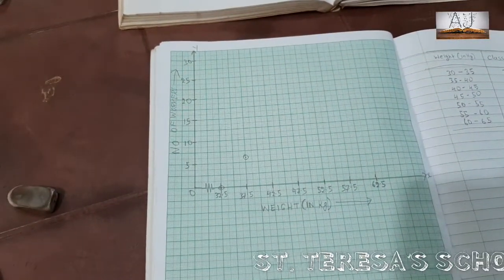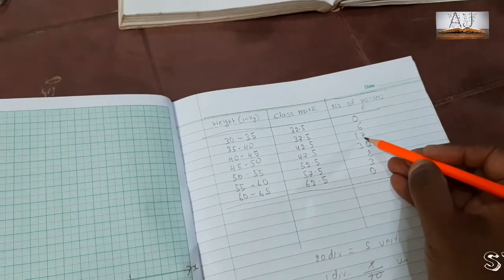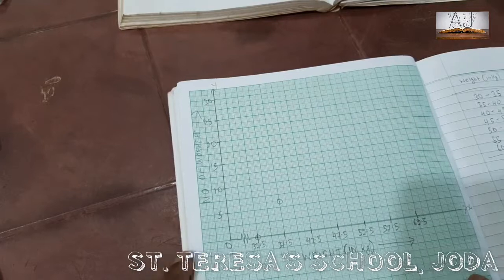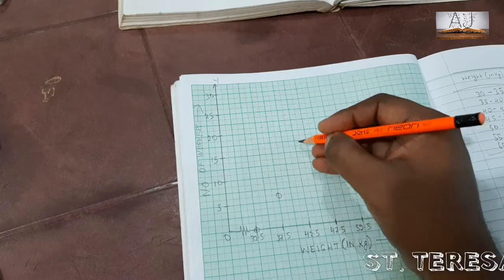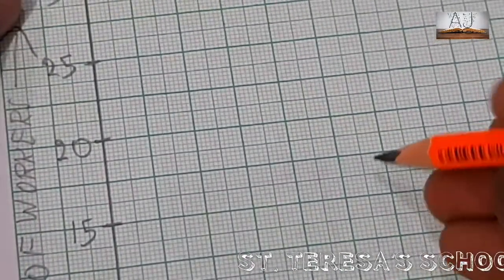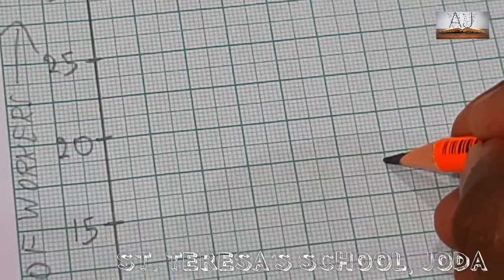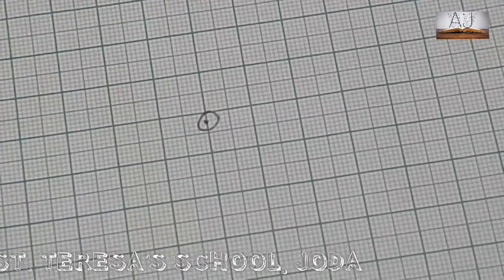CLASS IX MATHEMATICS/ FREQUENCY POLYGONS VIDEO 2/ BY AJAY JAISWAL/ ST. TERESA'S SCHOOL, JODA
FREQUENCY POLYGONS VIDEO 2
ST. TERESA'S SCHOOL, JODA
BY AJAY JAISWAL